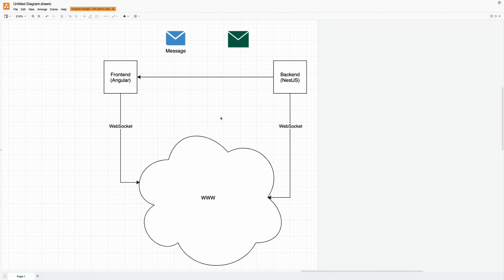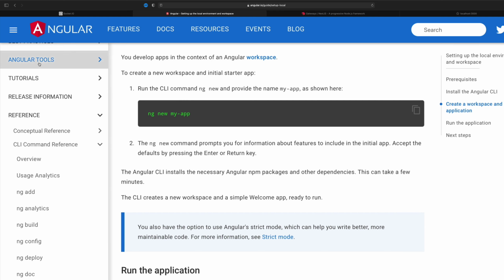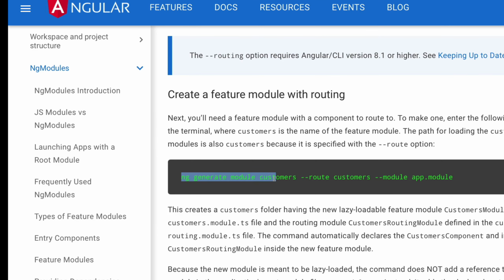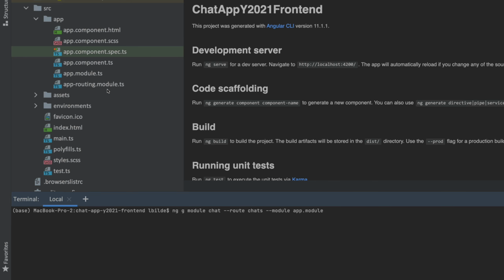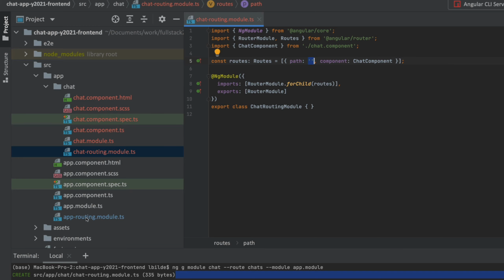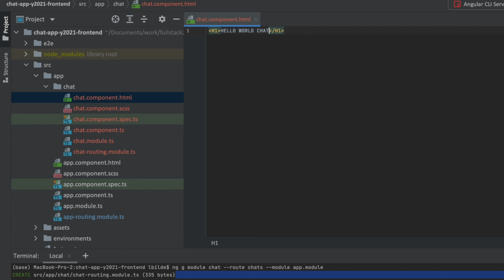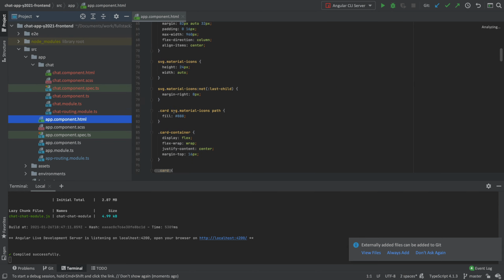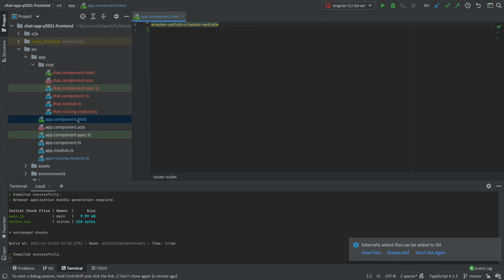Fullstack2021 | p9 | Adding the Chat Module and Routing